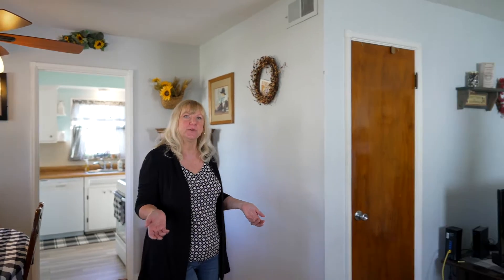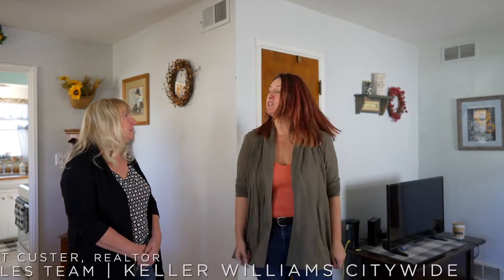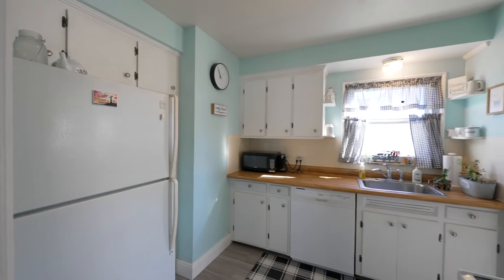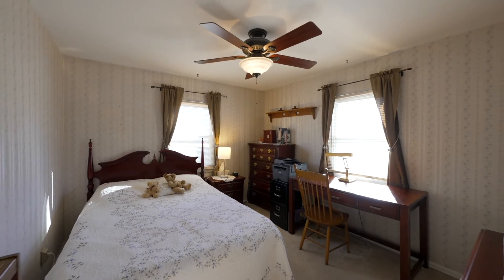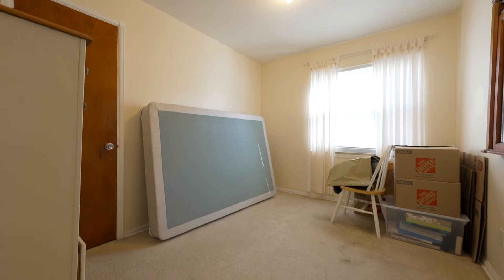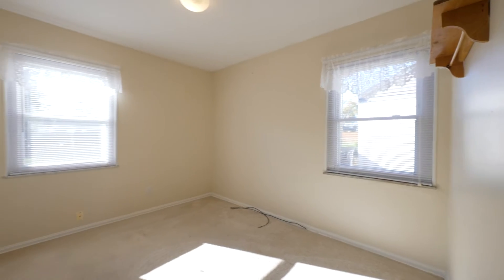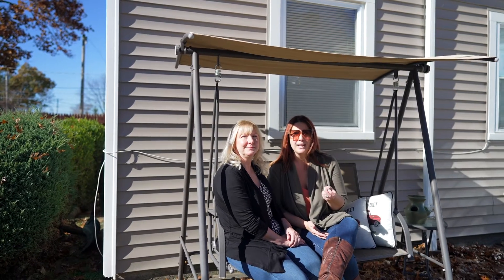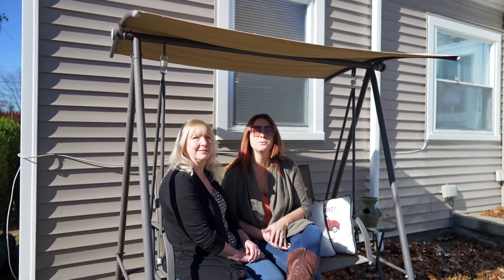13821 EMERY AVE, CLEVLAND, OH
JUST LISTED!

13821 EMERY AVE
CLEVELAND, OH

3 BED / 1 BATH / 960 SQFT / $118,000

Video content provided by @EZMediaProductions

This adorable ranch has been meticulously maintained by the longtime owner. The home features a welcoming covered front porch. If you are looking for the convenience of one floor living, then this is the place for you! The open dining and living areas have beautiful hardwood floors. The quaint kitchen is bright with lots of natural light, butcher block counters and all the kitchen appliances stay. The owner added Central Air only 2 years ago and the roof was completely redone in 2009. The home is very well insulated, resulting in low utility bills and has easy clean windows. With a small section added, the nice sized backyard could be completely fenced in. The extra deep garage and shed provide lots of storage and the home's attic provides additional storage as well. This home is ready for its new owner, schedule your private showing today!